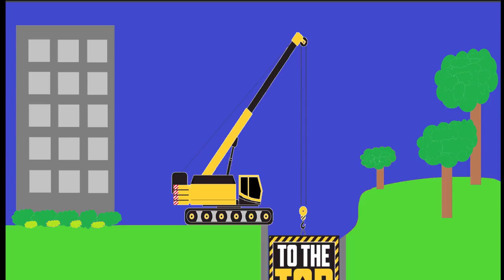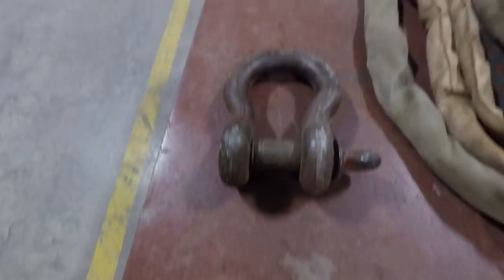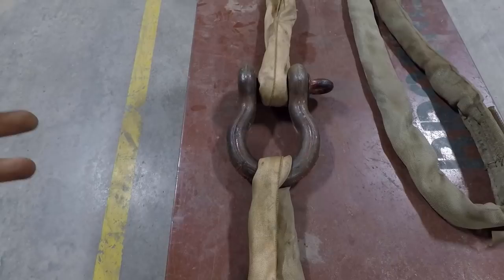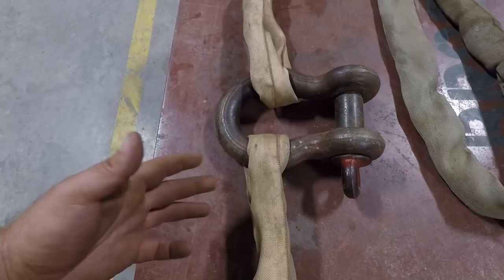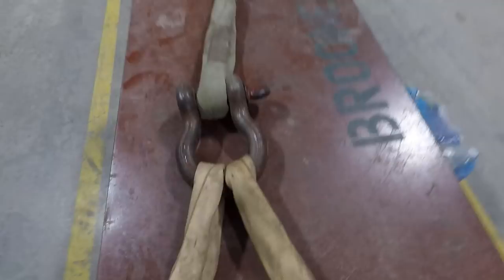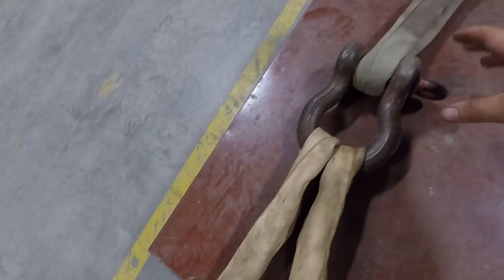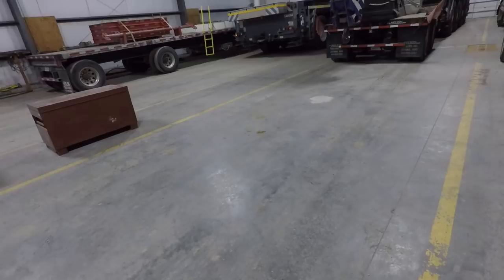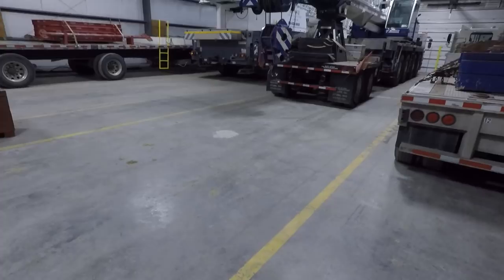Shackles and how to use them in rigging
To The Top Crane | Had a subscriber request that I cover some information on shackles. This is a pretty in-depth video on shackles and their use.